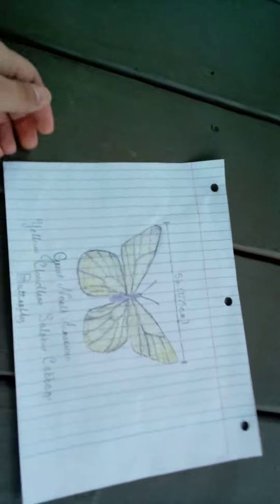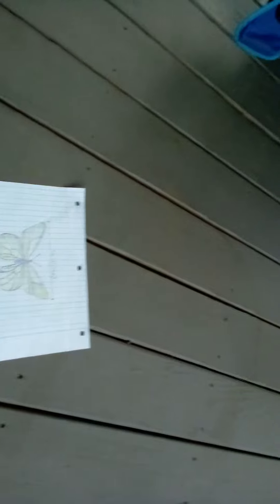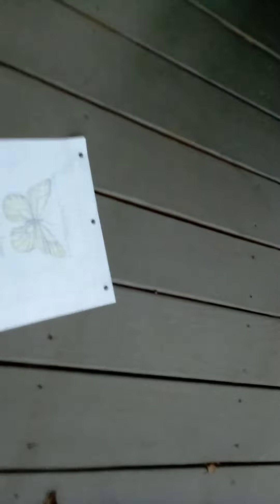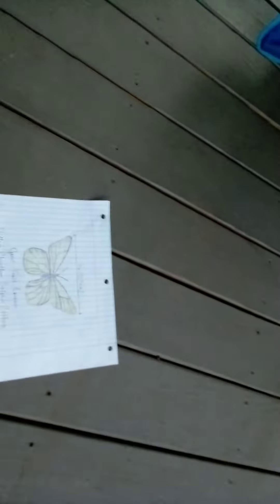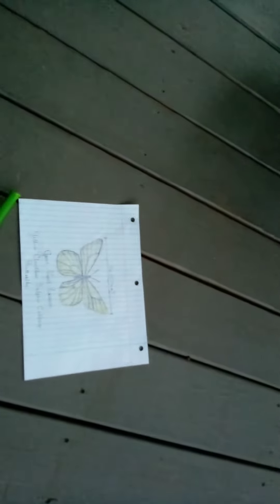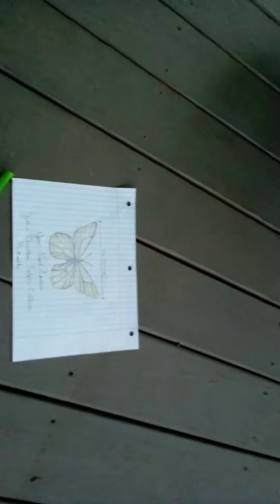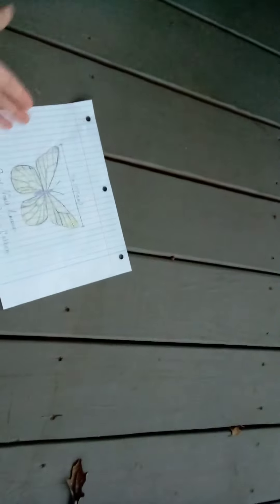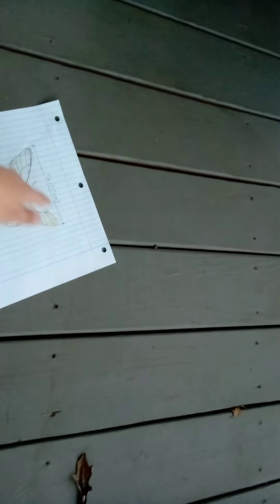Drawing of the 1st Monarch Sized Yellow Cabbage Butterfly I've Seen Flying Around Today!!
Wingspan 5in. [12.5cm] I Hope You Guys Find This Interesting!!